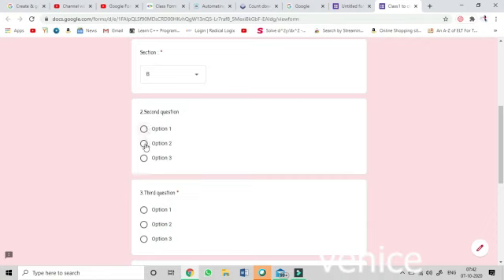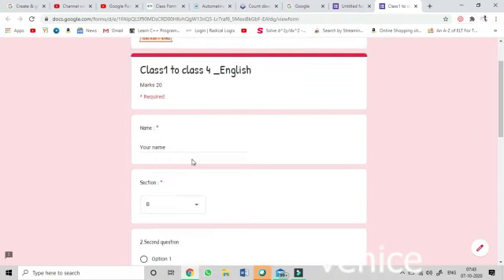How to use Google form for class 1,2,3,4